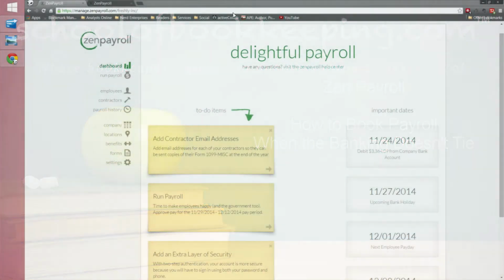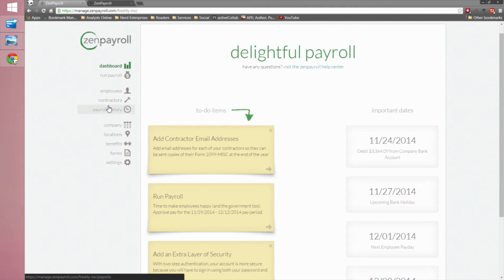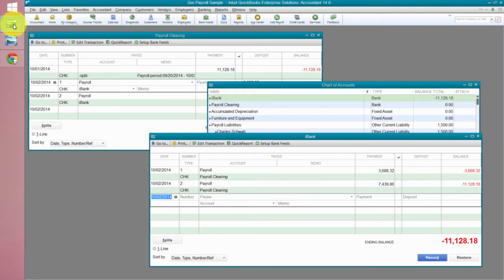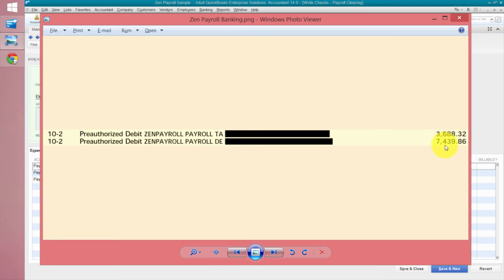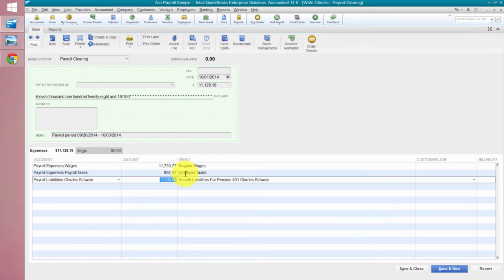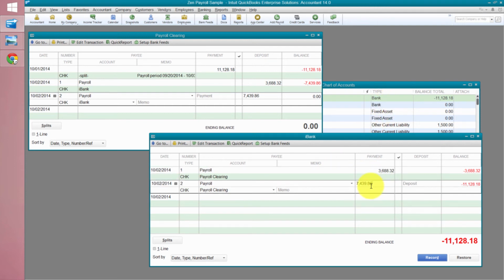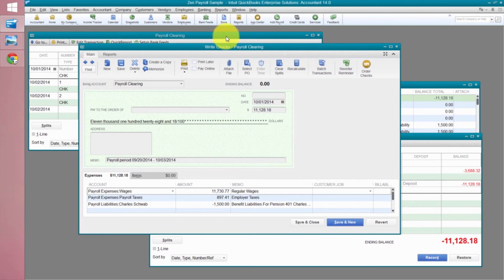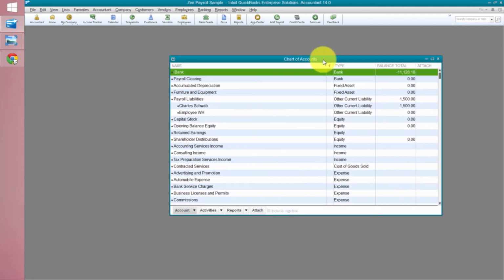ZenPayroll How to Book Payroll When the Banking Doesn't Tie